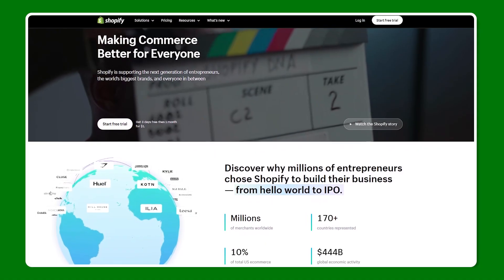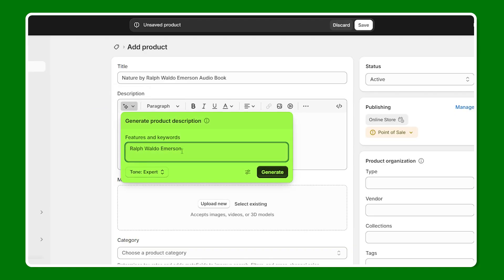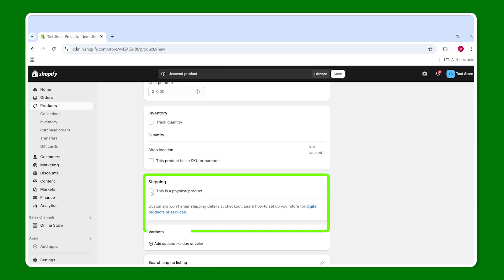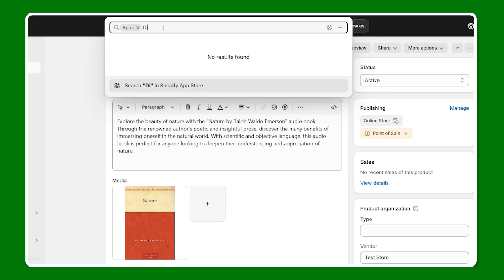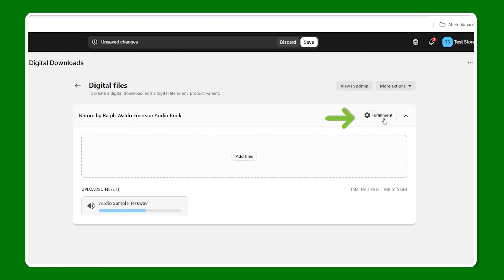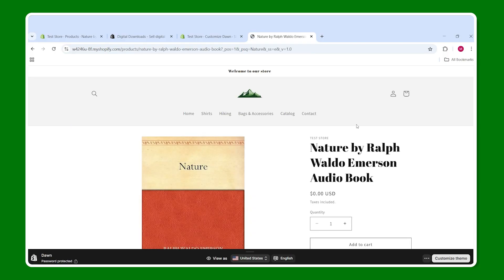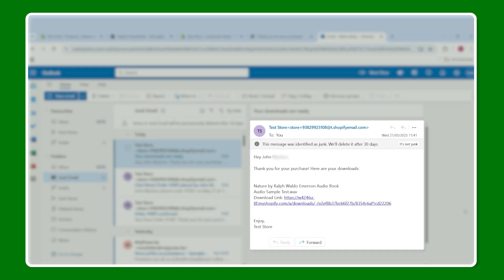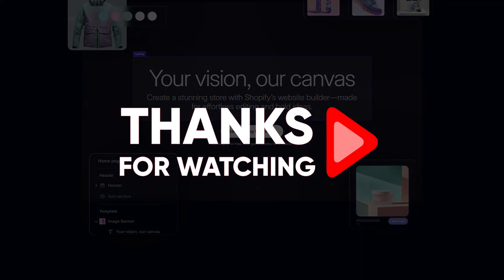How to Sell Digital Products | Make Money Online (Even with No Experience!)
How to Sell Digital Products: Learn how to turn your knowledge or files into real income using smart tools and easy-to-follow steps.
👉 Get a 3-day FREE Shopify trial and enjoy a $1/month deal for the first 3 months ➜

Timestamps Section:
 00:00 Intro
 00:25 Adding a Digital Product
 01:19 Disabling Shipping for Digital Products
 01:49 Changing the Product Status
 02:02 App: Digital Downloads
 02:42 Setting Up Fulfillment
 03:12 How to Check Out Digital Products
 03:46 How to Receive Digital Products
 04:26 Outro

Setting Up and App Installation

In this tutorial, discover the easiest way to sell digital products on Shopify. Begin by creating an account or signing in. Explore the Shopify dashboard, locate the search bar, click on "Apps," and search for "Shop Digital Downloads." Opt for the app with the neon green background, hit "install," and follow the prompts.

Adding Digital Files to Products

After installation, access the products list. Choose the product to which you want to add a digital file, such as an audiobook. Click "Add digital files," select the file, and ensure the fulfillment type is set to "automatically send files" to streamline the process. Optionally, set download limits for customers. Save the settings and apply them. The ease of this process eliminates the need for manual file sending.

Check your product on the website by clicking "View in admin" and then "Preview." Your digital product is now ready for purchase. Customers can acquire it similar to a physical product, entering details during checkout, and receiving a download link post-purchase.

Hope you enjoyed my How to Sell Digital Products | Make Money Online (Even with No Experience!) Video.